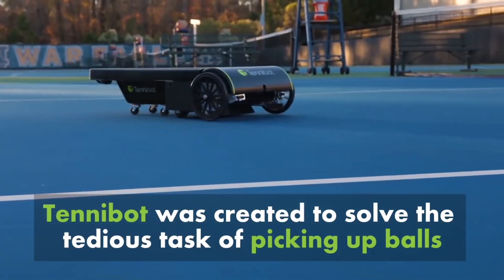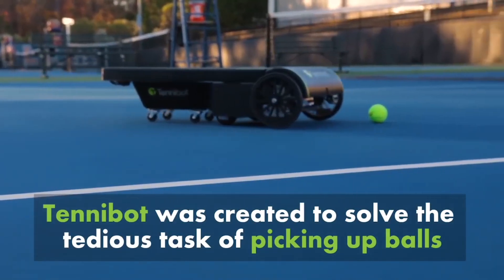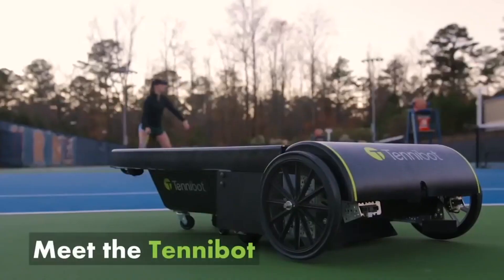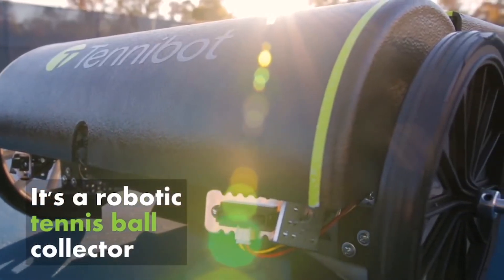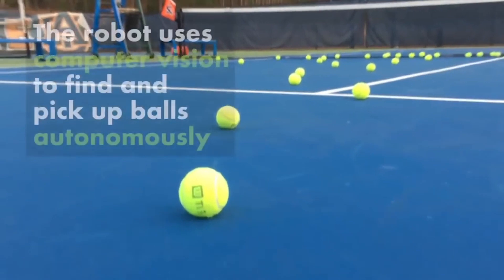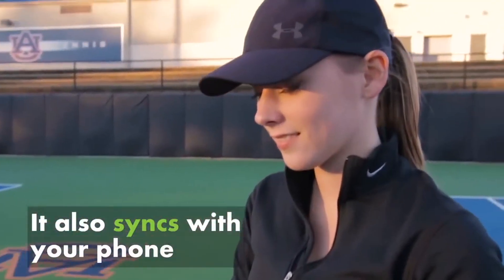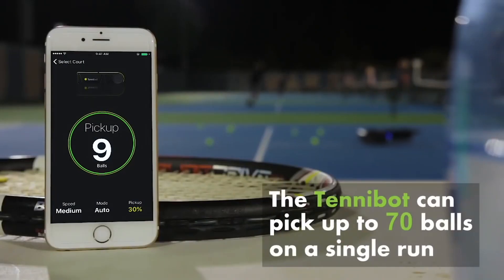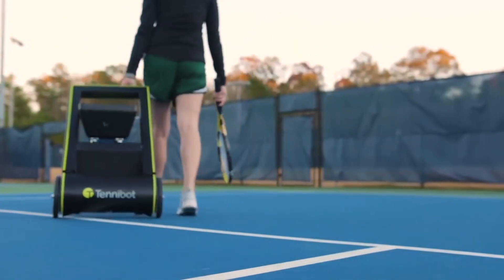TenniBot autonomous tennis ball collector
Tennibot is the world’s first autonomous tennis ball collector.